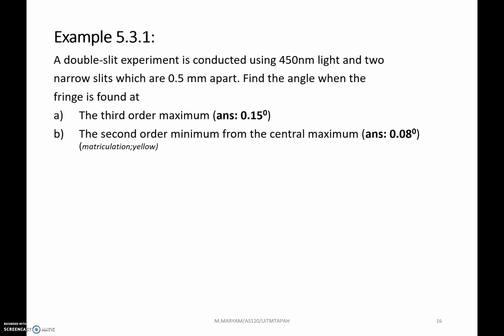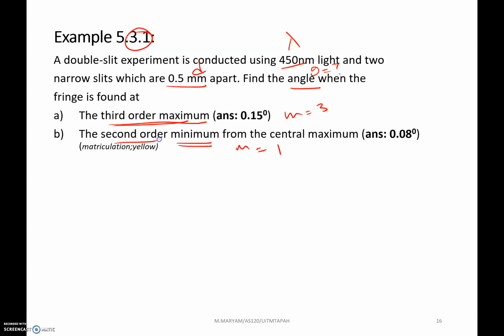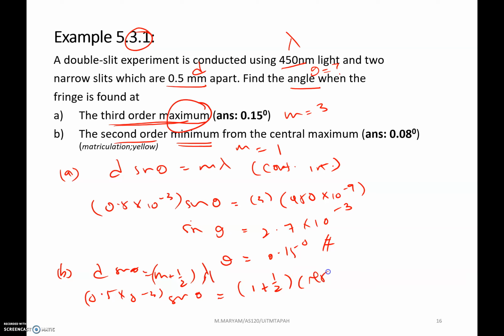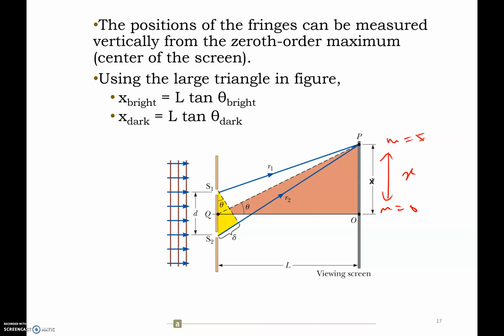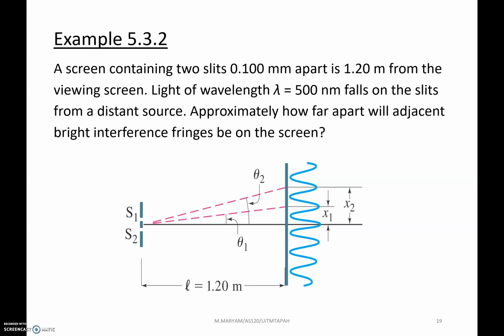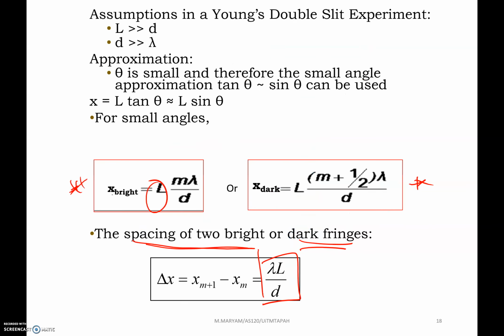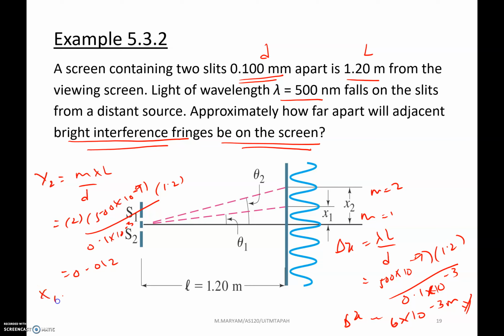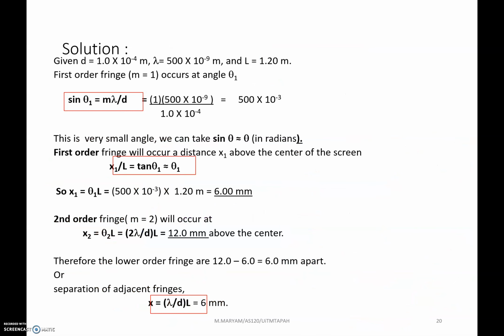PHY260 CHAPTER 5 PART 2 3